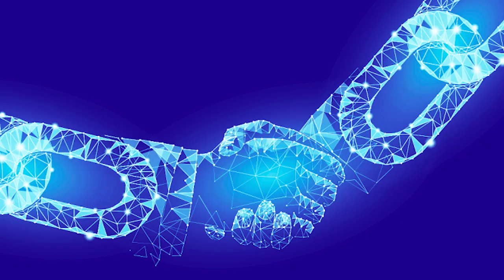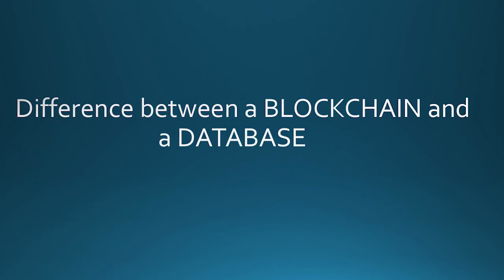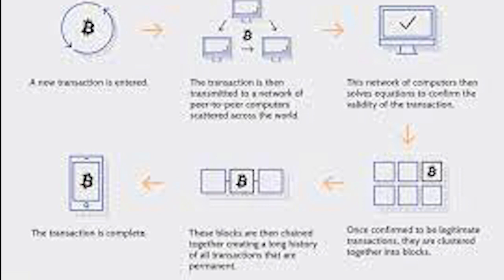How does Blockchain work ? | Blockchain Technology explained | What is Blockchain ? | TechSIS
This video will help you to understand what is blockchain , how it works and what is the transaction process in the technology. Blockchain is a really amazing concept. Though it seems complicated the core of this concept is simple.